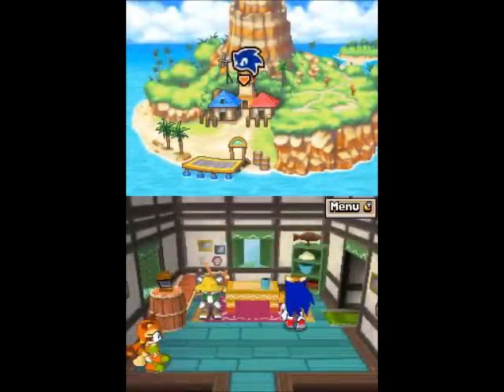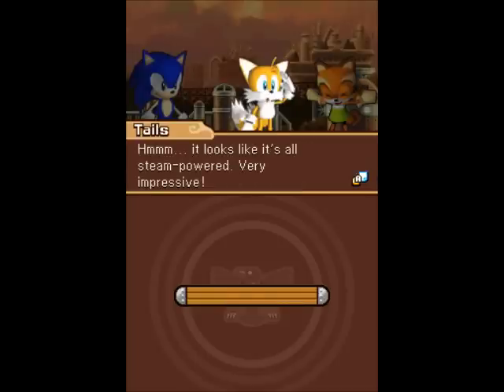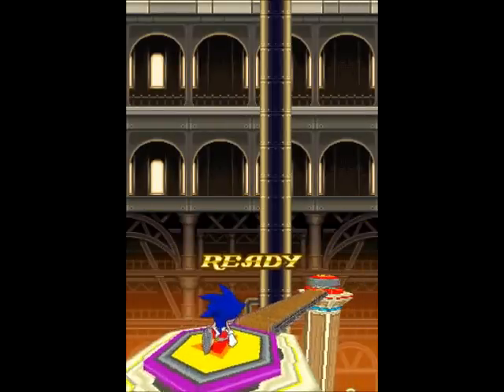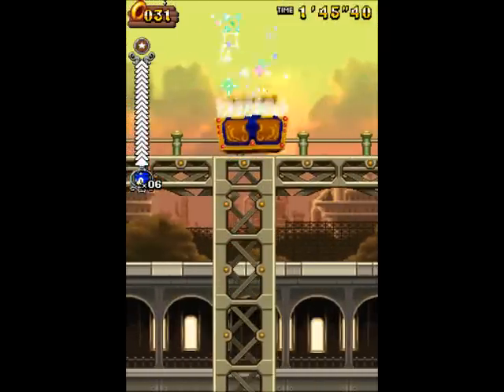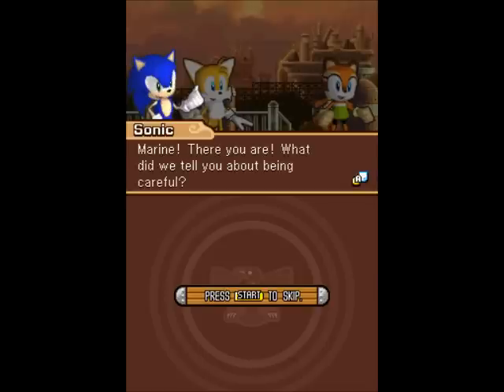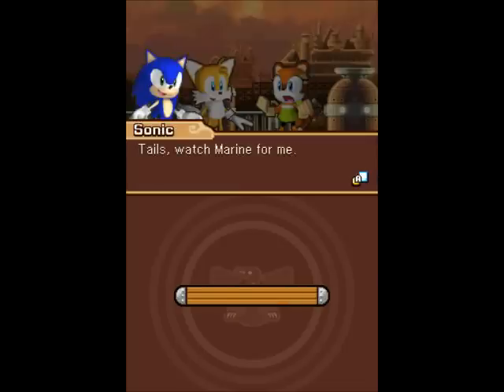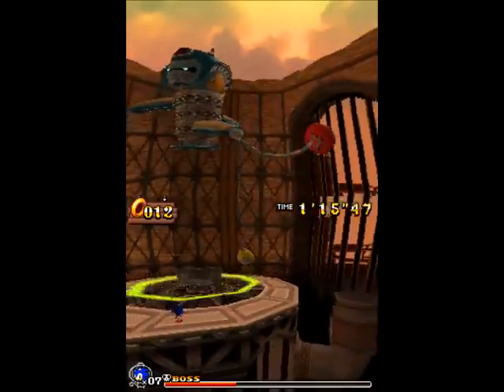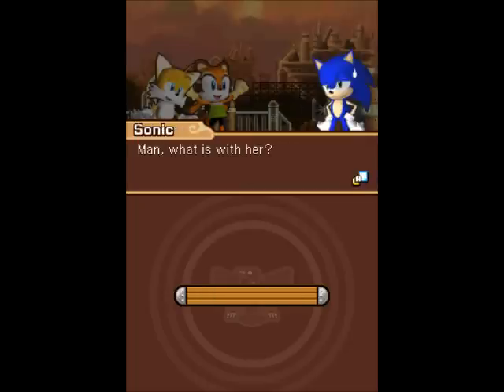Let's Play Sonic Rush Adventure - Part 3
We go through Machine Labyrinth.